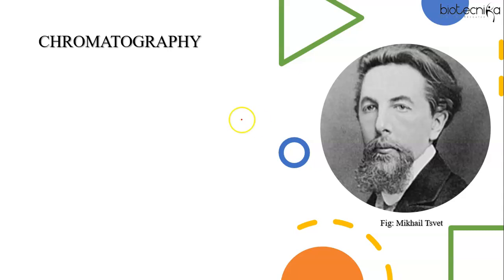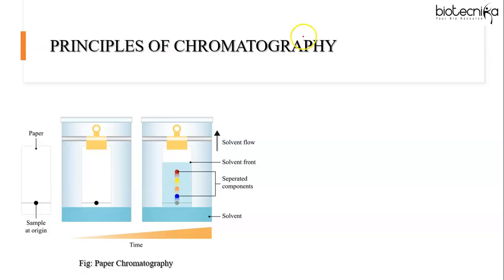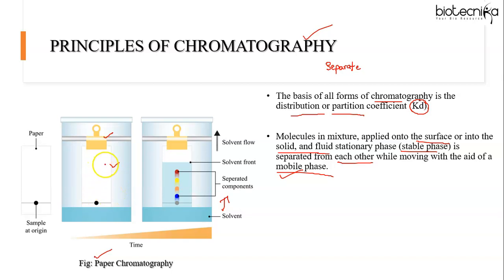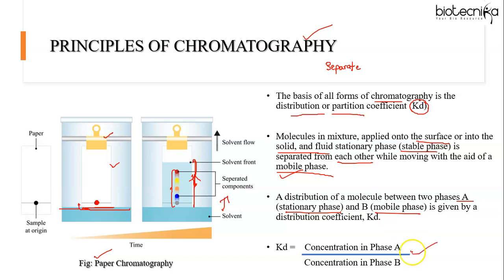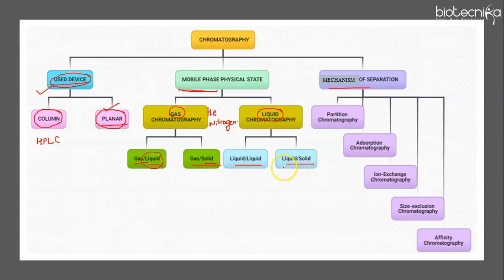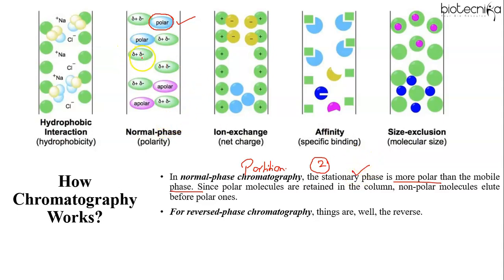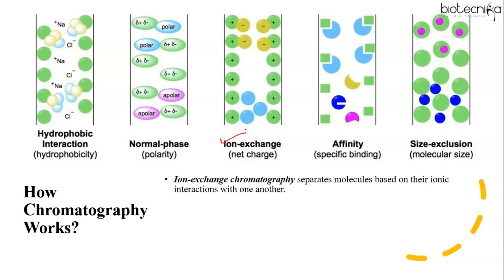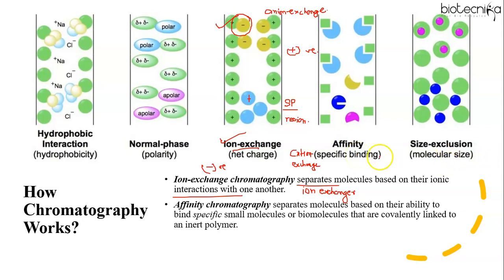Spectroscopy & Chromatography Lecture PART 2 - Biochemical Techniques For CSIR, DBT , GATE BT Exam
Welcome to the PART 2 Video of our comprehensive series on Biochemical Techniques, designed specifically for CSIR NET, DBT JRF, and GATE BT aspirants!

In this video, we delve into the fundamental concepts and applications of Spectroscopy and Chromatography, two crucial techniques in biochemical research and analysis.

- Expert Insights: Learn from seasoned educators and subject matter experts.
- Exam-Focused: Targeted content to help you ace competitive exams like CSIR NET, DBT JRF, and GATE BT.
- Comprehensive Coverage: Detailed explanations, real-world examples, and practical tips.

Downloadable Cheat Sheets:
Don't forget to download our FREE cheat sheets for quick revision -

Don't forget to download our FREE Cheat Sheet PDF for quick and effective revision

Time To Fill Yourself with some JOSH 💪 FIRE 🔥 & Passion For Success

Launching CSIR NET Life Science JOSH Batch - Exclusive 6 Months & 1 Year Sessions For Dec 2024 & June 2025 Exam

3 FREE Internships + Online Study Materials + Animations + Ppts + Test Series + Koncept Revision Tools

Happy Learning! 🚀